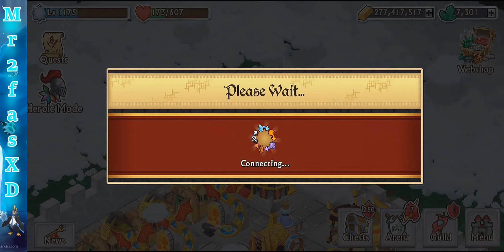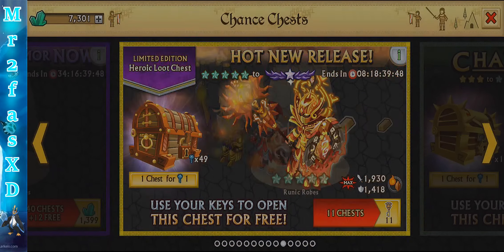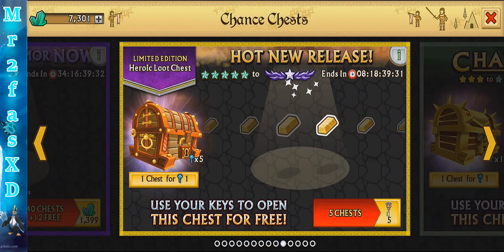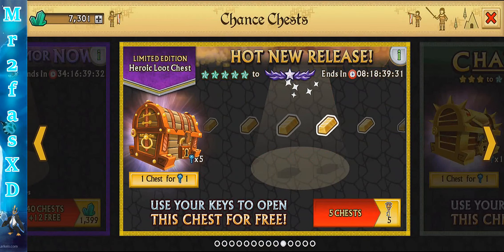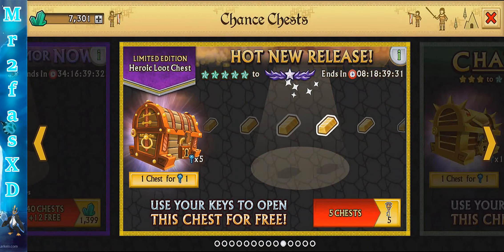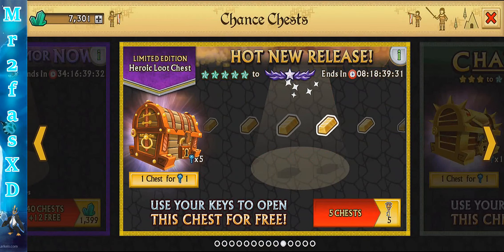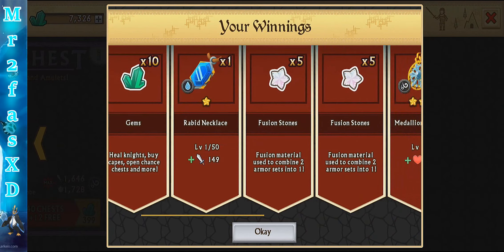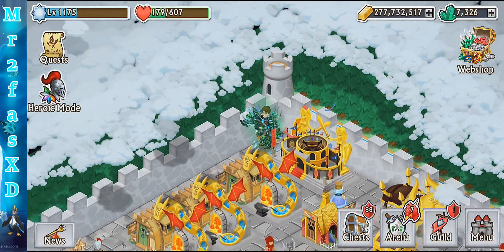Knights and Dragons - Random Chest Opening (Part 9)